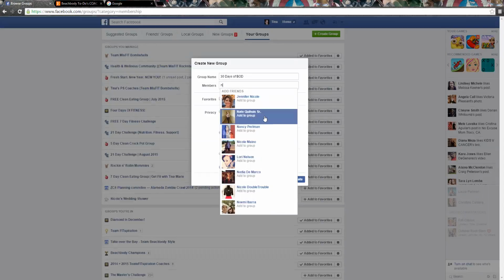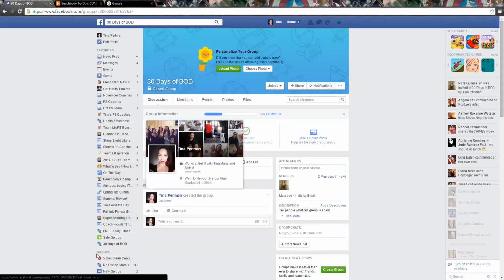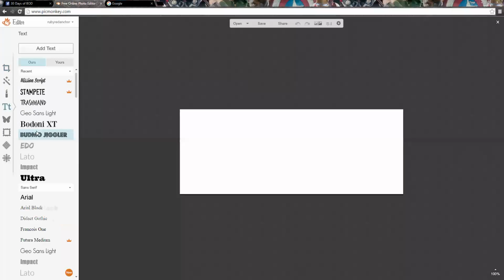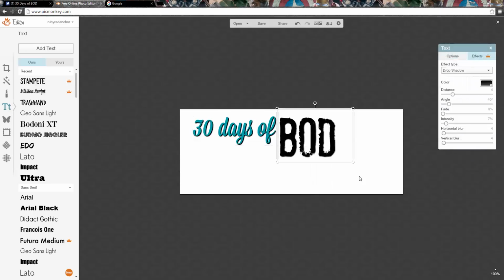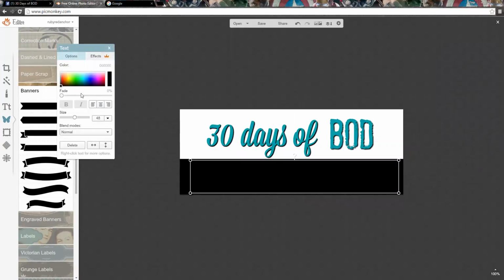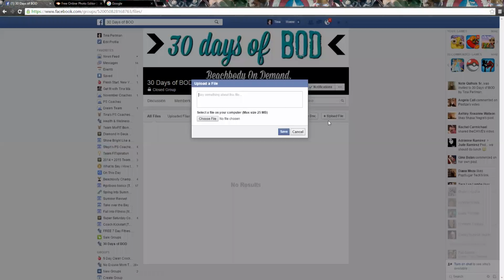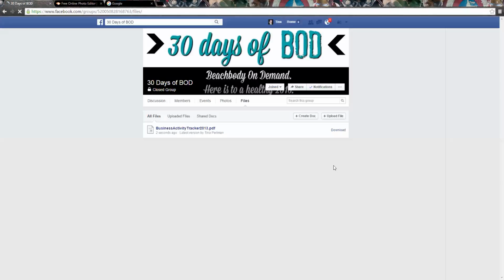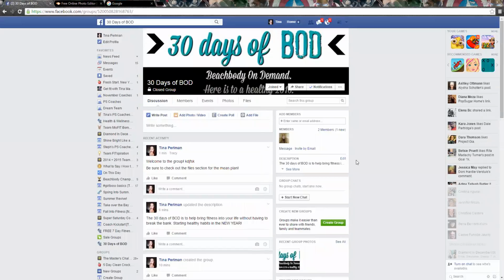How to create a Facebook Group | Team MisFIT Bombshells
If you are interested in joining Team MisFIT Bombshells OR if you have ANY QUESTIONS please feel free to

Be sure to follow my progress...

CHEERS!
Tina Marie